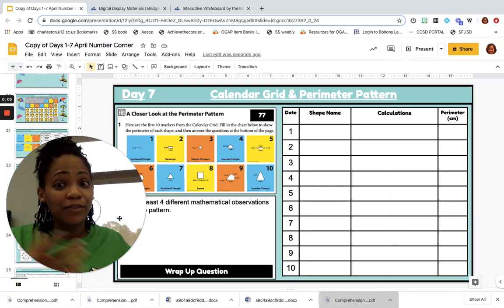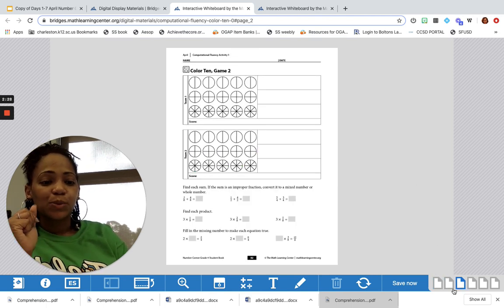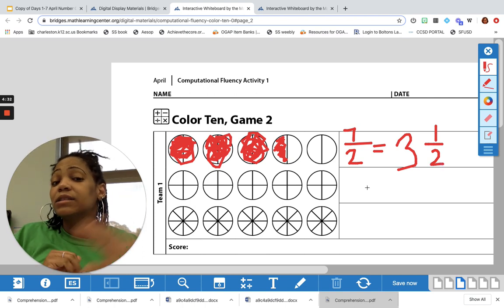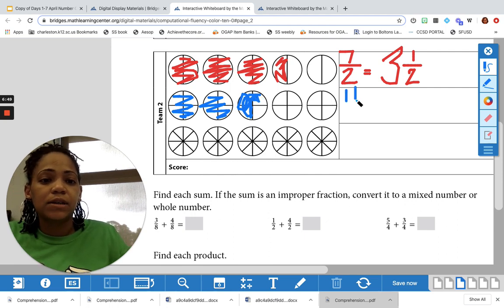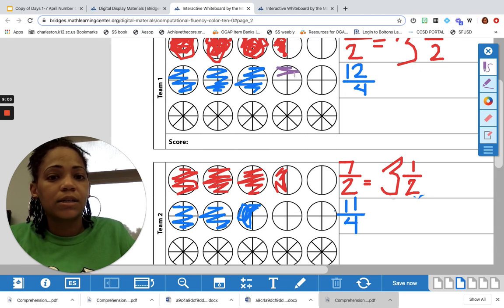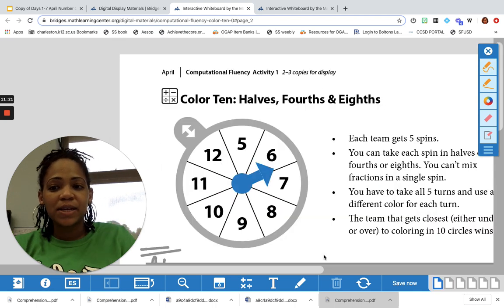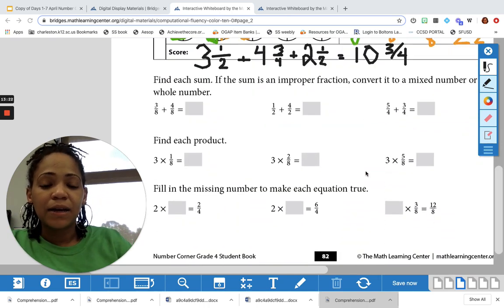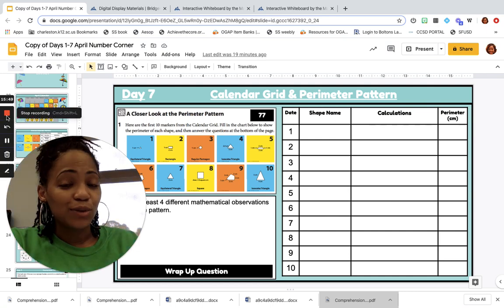4th April 13 Day 4 NC